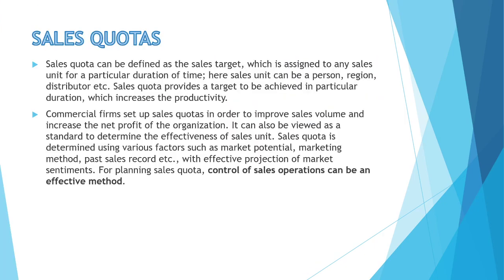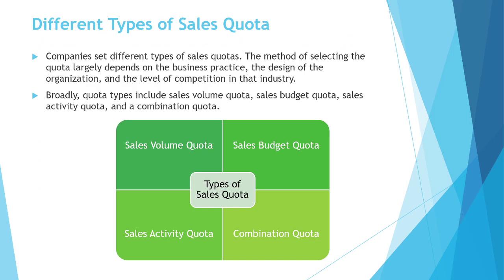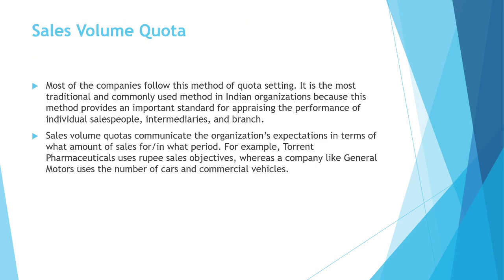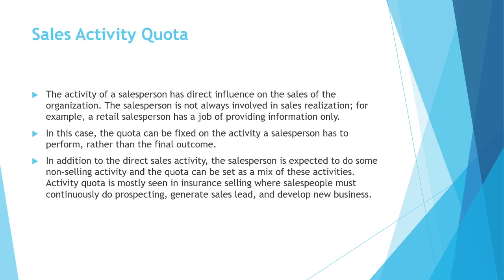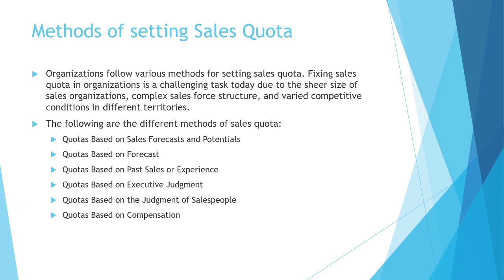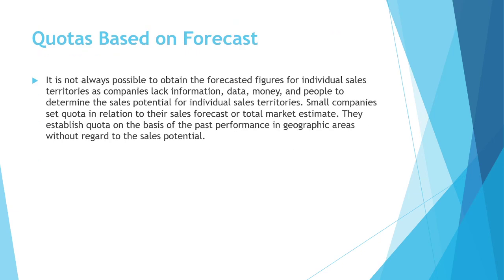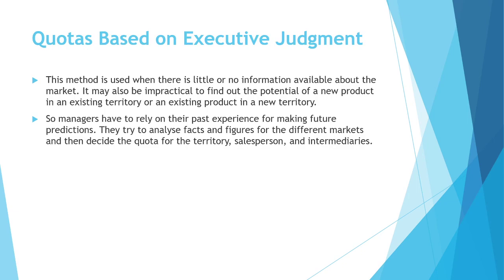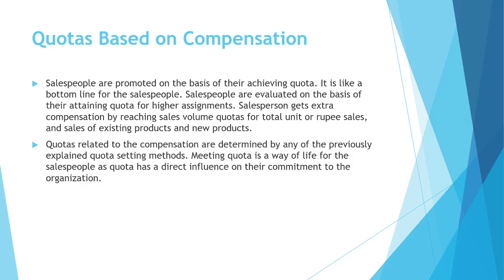SDM | Sales Quotas, types and methods | Animesh Sen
Submitted by Animesh Sen
BBA 6th sem